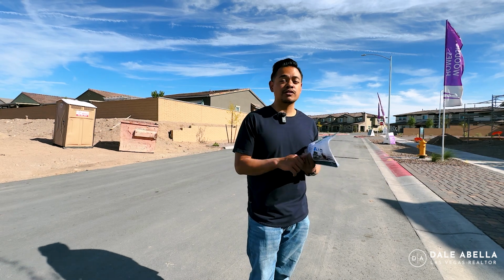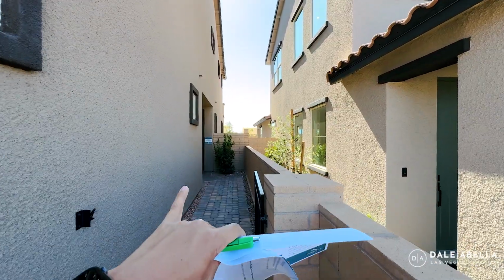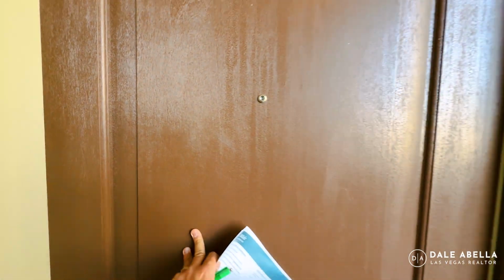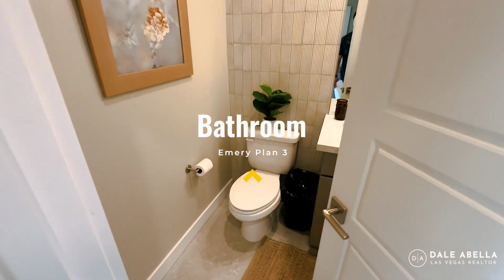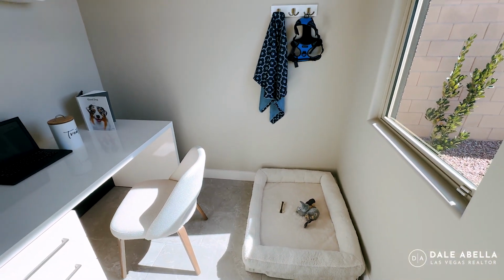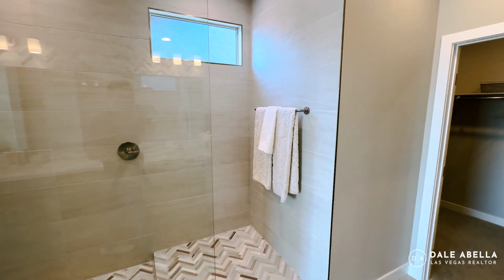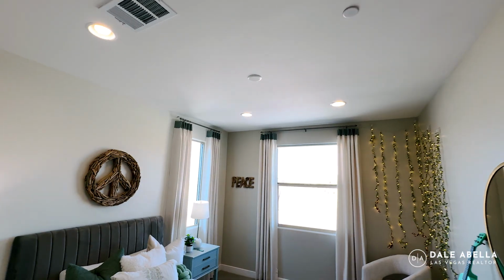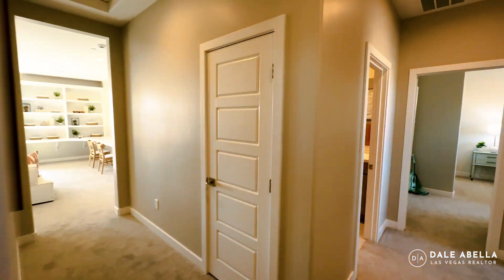NEW CONSTRUCTION | Largest Floor Plan: Emery Plan 3 Adair at Cadence, Henderson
Hey everyone, it's Dale here with eXp Realty! I'm excited to take you on a tour of the largest floor plan available at Adair by Woodside Homes. This community is located in the popular master-planned community of Cadence in Henderson, NV.

If you're looking for a new construction home in the Las Vegas area, you'll definitely want to check out this video tour of the 2935-square-foot Emory floor plan. This spacious two-story home accommodates 4-5 spacious bedrooms, 3.5 to 4.5 luxurious bathrooms, and a generous 3-car garage, ensuring ample space for your family and vehicles.

Key Features:
An expansive great room and kitchen with a dedicated Work+ Space, perfect for remote work or a home office, allowing you to achieve the ideal work-life balance.
A versatile Bonus Room offering endless possibilities – transform it into a playroom, media center, or gym to suit your lifestyle needs.
Outdoor living with a charming covered patio, ideal for relaxing evenings or entertaining guests year-round. Whether you're enjoying a peaceful moment or hosting gatherings, this space offers the perfect blend of comfort and style.

The gourmet kitchen boasts:
A huge quartz island
Plenty of cabinet space
High-end stainless steel appliances
A separate dining nook
A spacious pantry with a glass window door.
Upstairs, you'll find:
The massive primary suite with a spa-like walk-in shower
Dual vanities
A huge walk-in closet

Two additional guest bedrooms that share a full bathroom.
With its thoughtful design, ample amenities, and prime location, this home is a rare find that combines functionality, comfort, and sophistication. Don't miss the opportunity to make this exceptional home your own and experience the epitome of modern living!

The Emery Plan 3 offers:
2935 Sqft with 4-5 Beds and 3-4.5 Baths
The option of a 2-3 car garage
A Casita is included in this plan
Starting from $594,990
Lot premiums starting at $10,000
Upgrades ranging from $70,000 to $80,000
The HOA fee is only $55 per month
The community consists of 114 homes with an average lot size of 4550 Sqft.

I'm a Las Vegas real estate agent who loves helping buyers find their perfect new construction home.